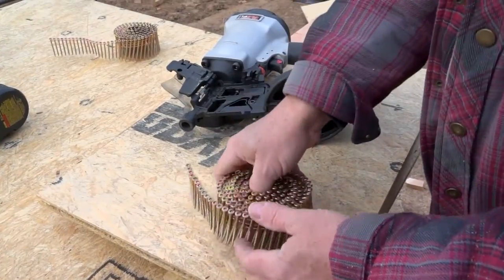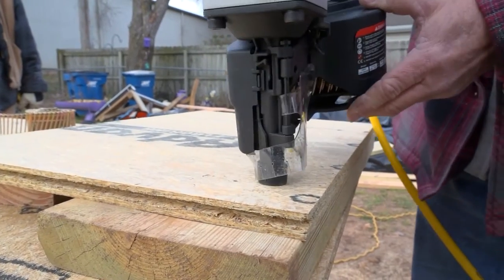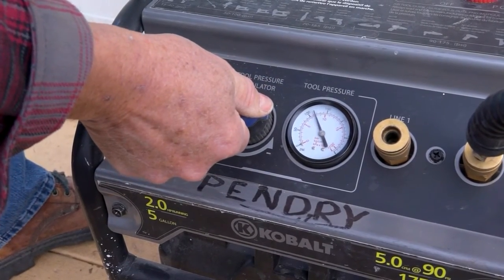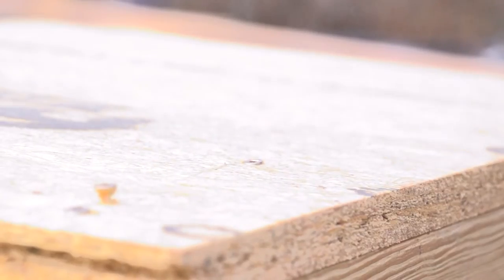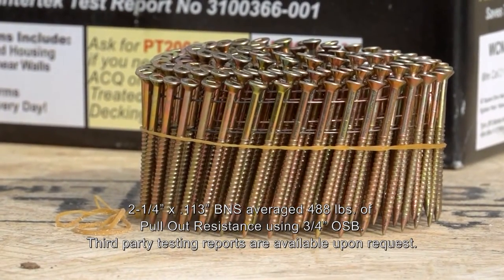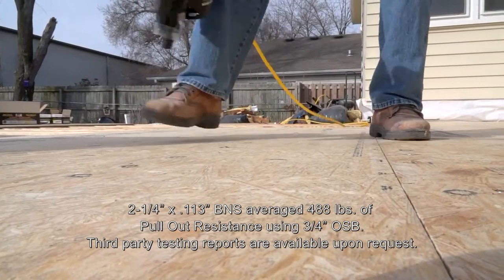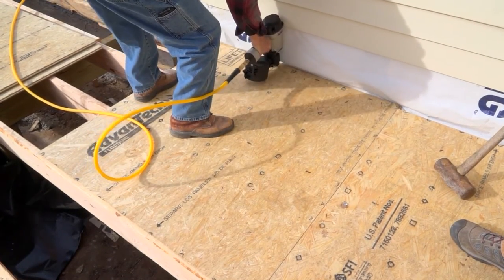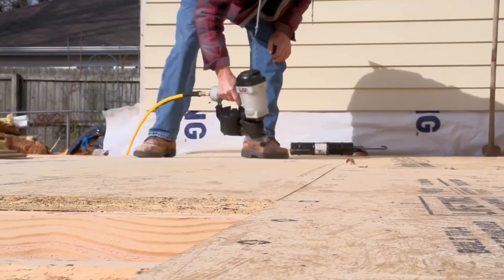Abshier Construction Using Ballistic NailScrews® to Install AdvanTech Subfloor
Watch how quickly subfloor is installed using Ballistic NailScrews®.  NailScrews® are collated screws installed with a pneumatic nailer.  They install quickly like collated nails, but have the holding power of screws.  They can be installed with most tools on the market - even one you already own.  Save time and labor cost using Ballistic NailScrews®.